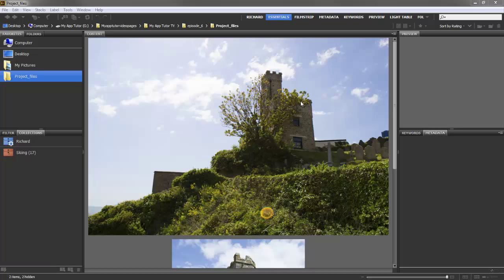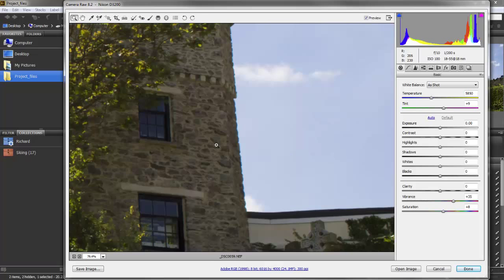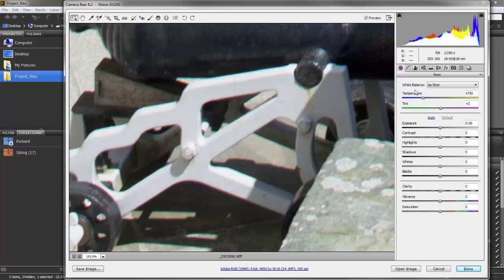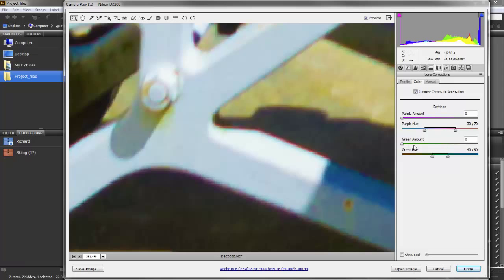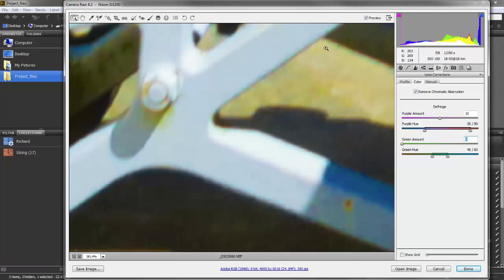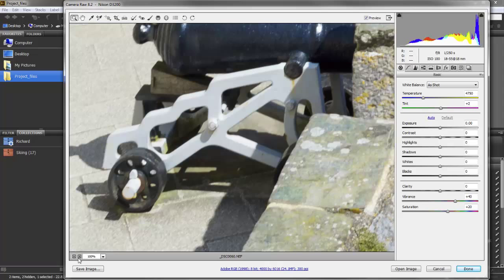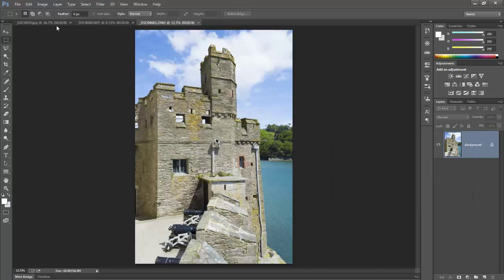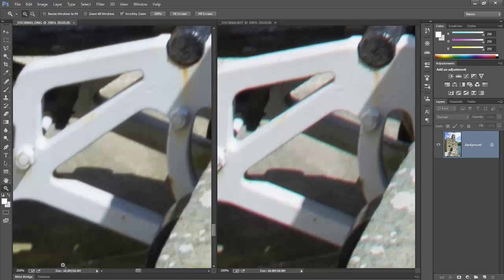My App Tutor TV Episode 6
Removing Chromatic Aberration & Colour Fringing in Adobe Camera Raw.